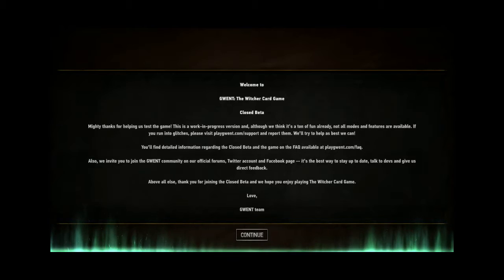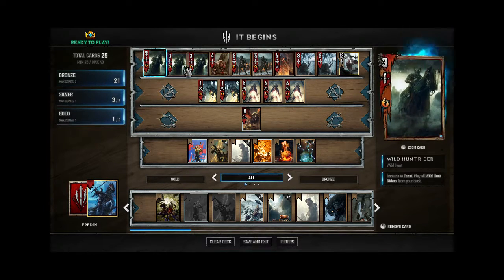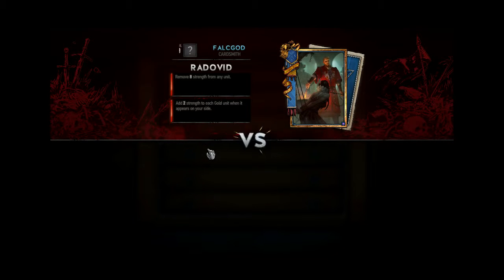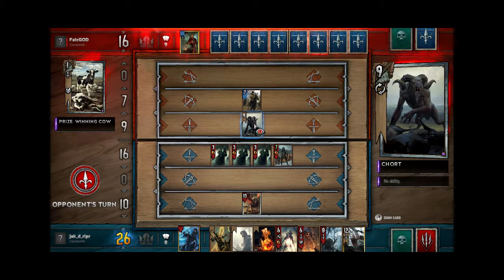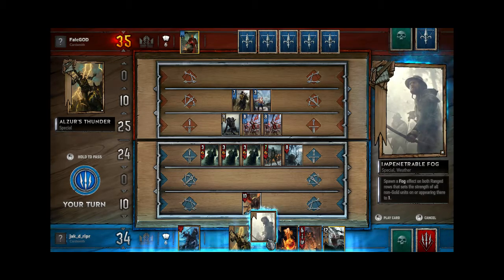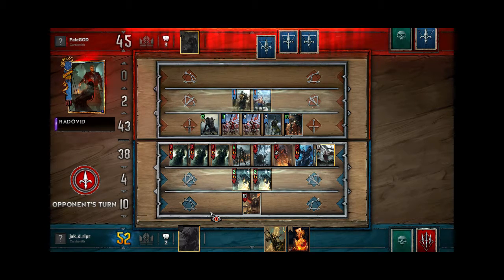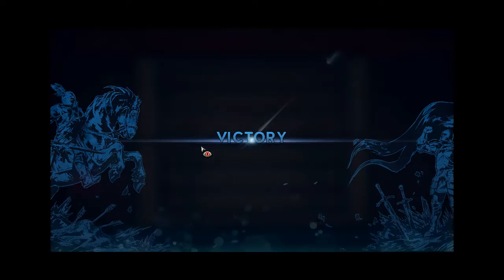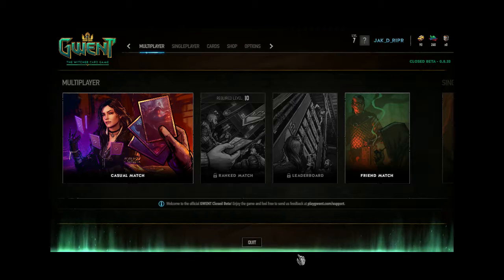Gwent | Let's play: It. Just. Got. Real.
So the game just changed, turns out I can record gameplay on my PC. This actually changes everything(it really doesn't, but play along with me).

Seriously though, now I can share my Gwent progress with all of you.